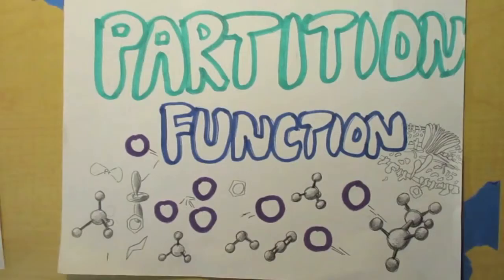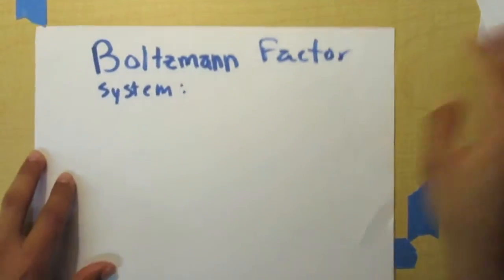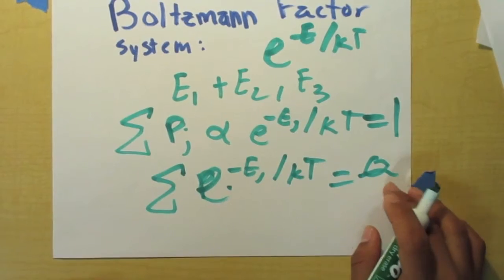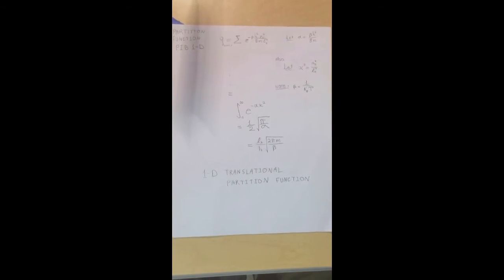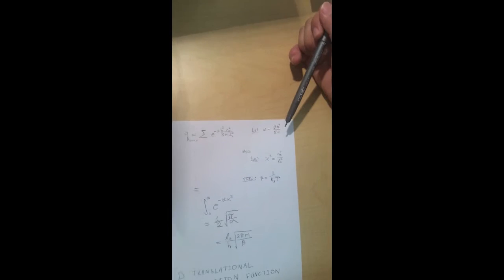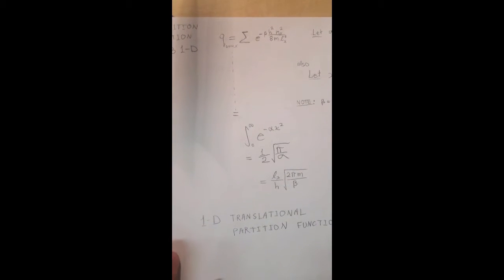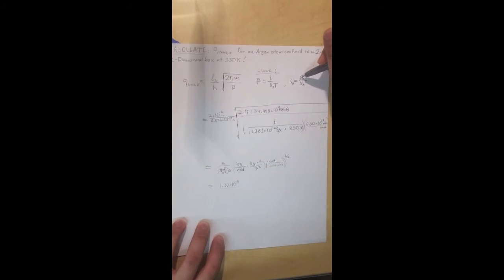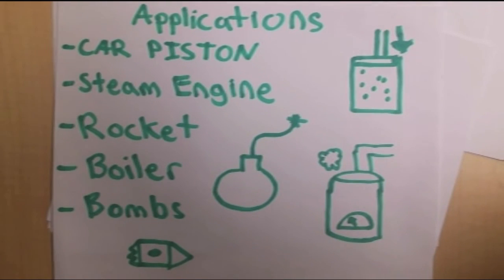Chem 112 Partition Functions